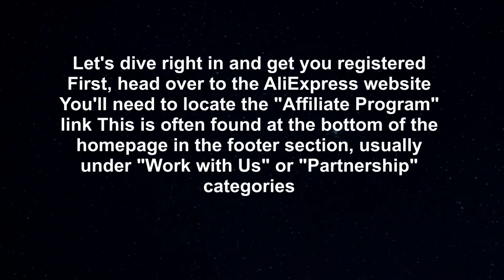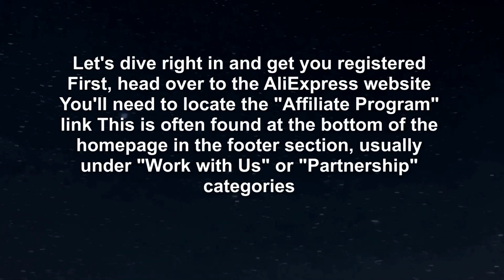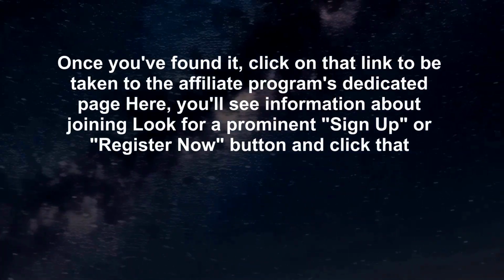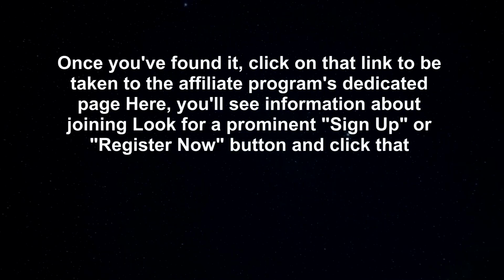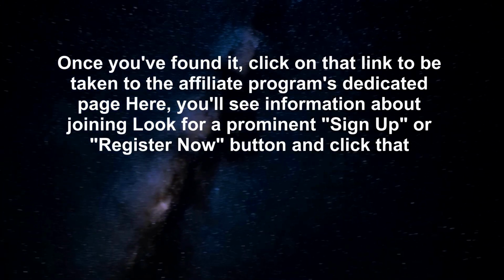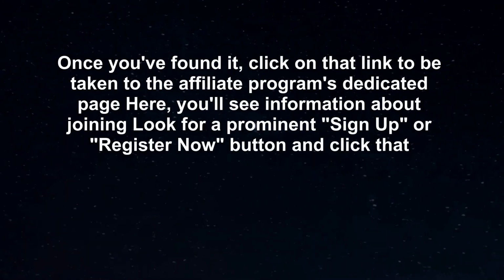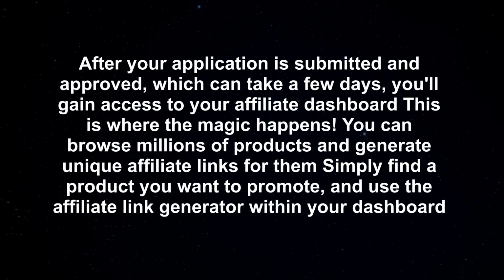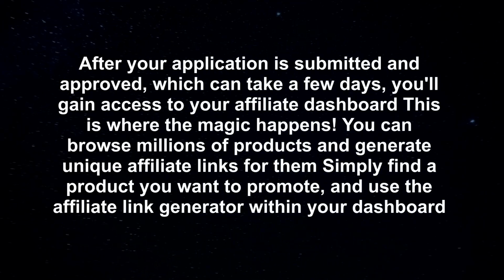SIGN UP FOR ALIEXPRESS AFFILIATE PROGRAM - Julia'sTutorials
SIGN UP FOR ALIEXPRESS AFFILIATE PROGRAM guides users through joining the AliExpress Affiliate Program, enabling them to earn commissions by promoting products from the global online marketplace. This tutorial covers registration requirements, affiliate link creation, and promotional strategies, providing a comprehensive guide for aspiring affiliate marketers, suitable for beginners.

00:00 Intro.
00:13 Registering for the AliExpress Affiliate Program
00:30 Signing Up
00:45 Filling Out the Registration Form
01:14 Generating Affiliate Links
01:41 Promoting Your Affiliate Links